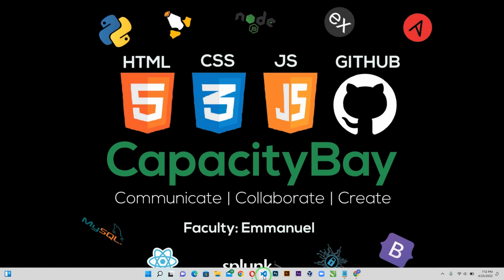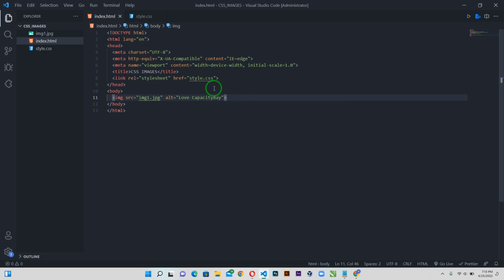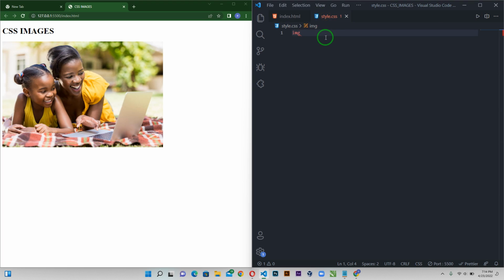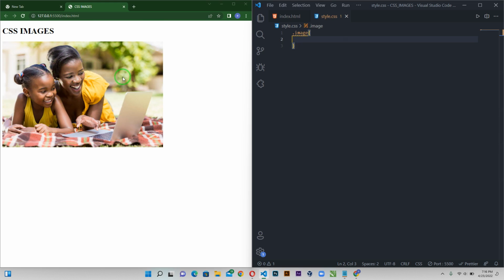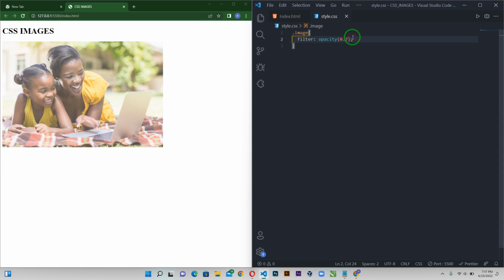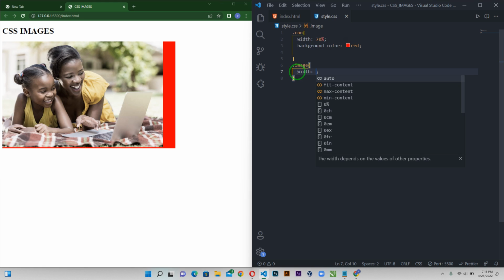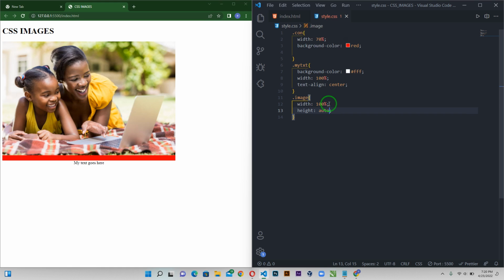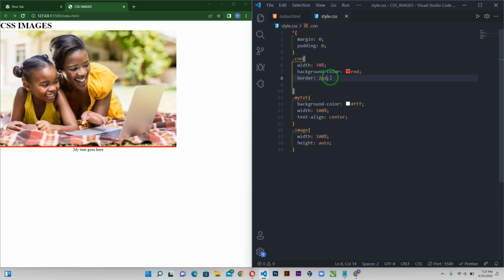CSS Images | Learn CSS 05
We will be learning CSS Images today, watch till the end and drop your questions in the comment section below
Instructor: Emmanuel